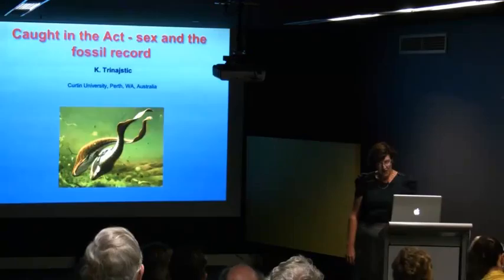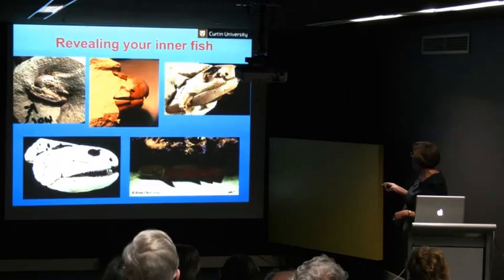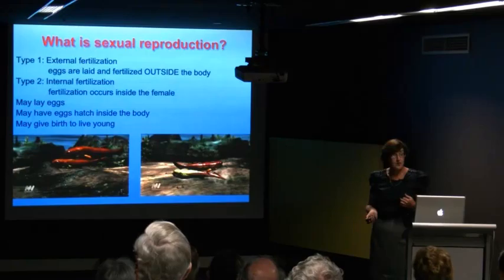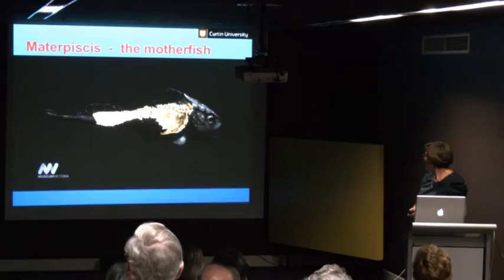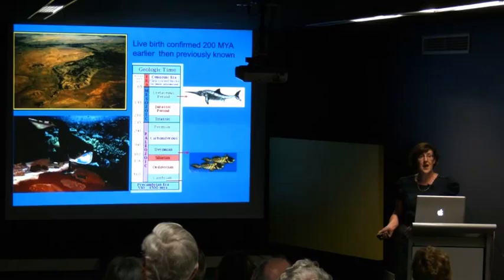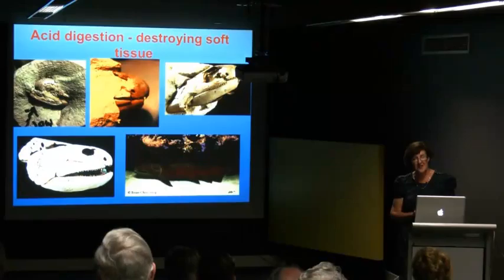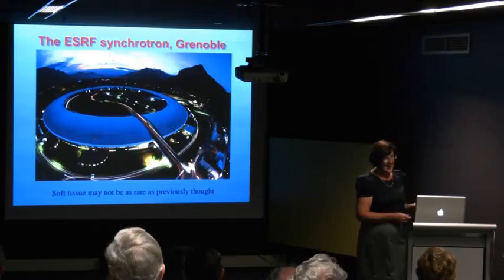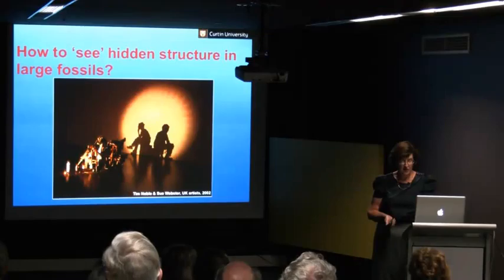Caught in the act: sex and the fossil record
Dr Kate Trinajstic, Vertebrate Palaeontologist, Curtin University

Sex and sexual behaviour in fossils has largely remained a mystery. Seeking evidence of sex is one of the most difficult endeavours in palaeontology, but new discoveries from WA are changing all of this.